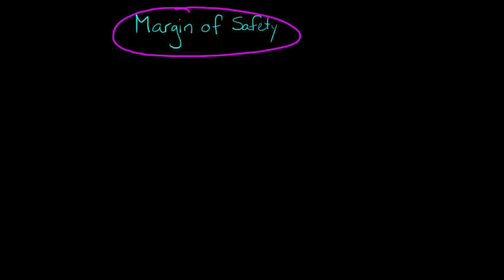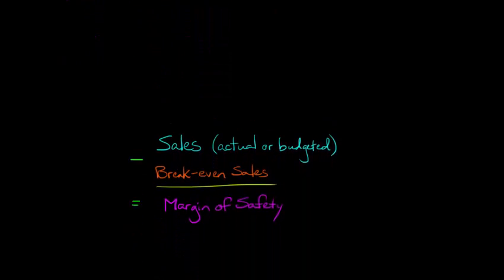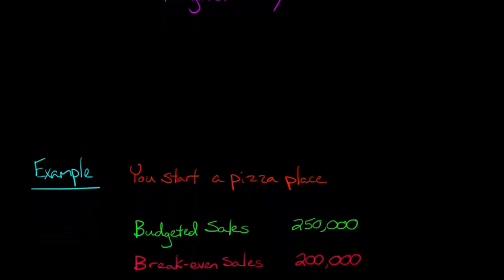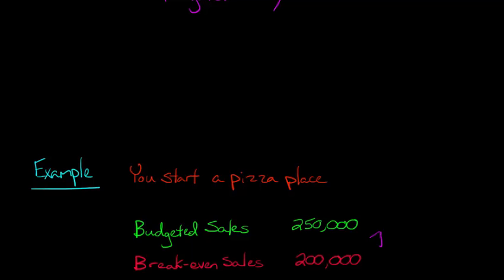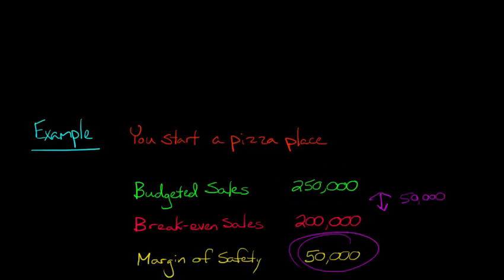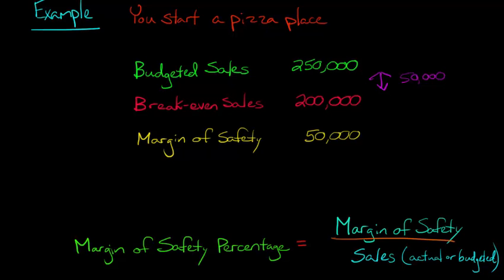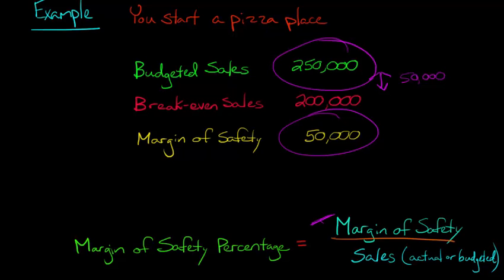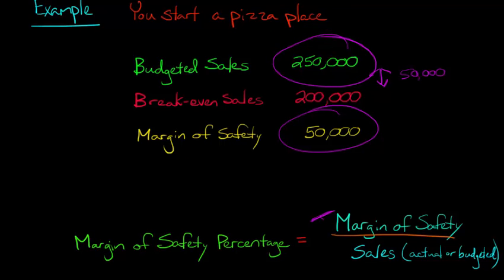Margin of Safety and Margin of Safety Percentage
This video explains how to calculate the margin of safety and the margin of safety percentage in the context of managerial accounting.  An example is provided to demonstrate the computations for calculating the margin of safety and the margin of safety percentage.
ACCESS INDEX OF VIDEOS
CONNECT WITH EDSPIRA
CONNECT WITH MICHAEL
ABOUT EDSPIRA AND ITS CREATOR